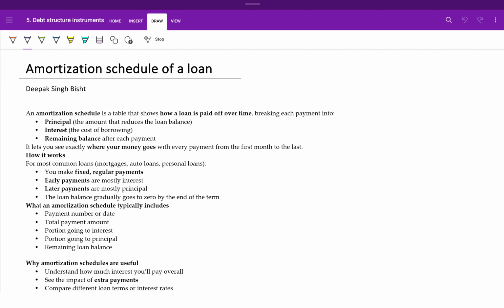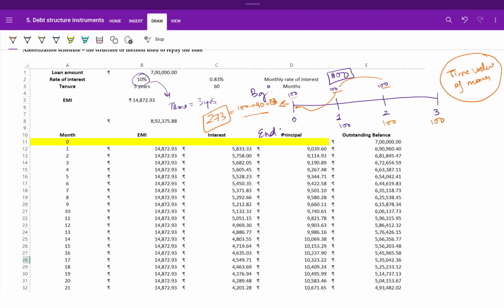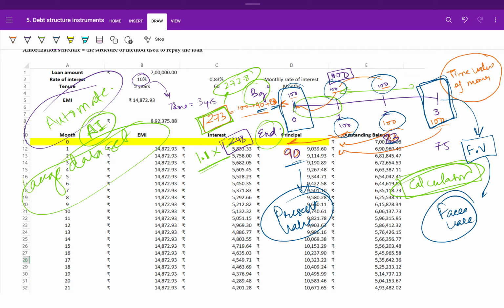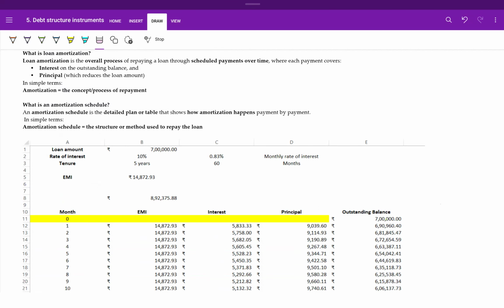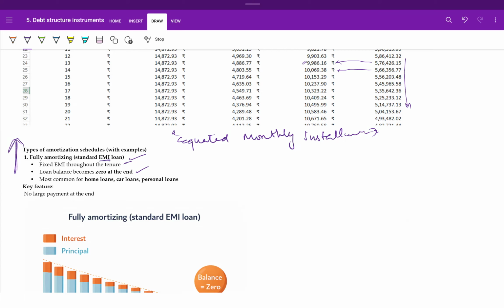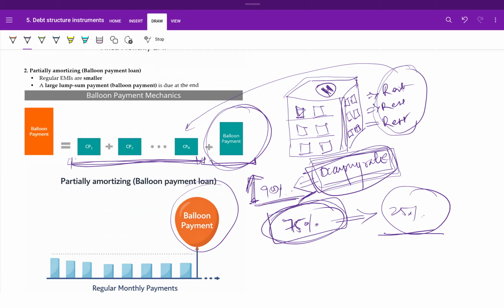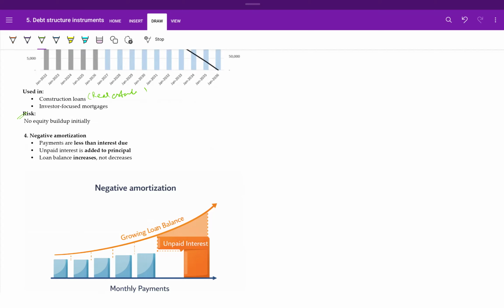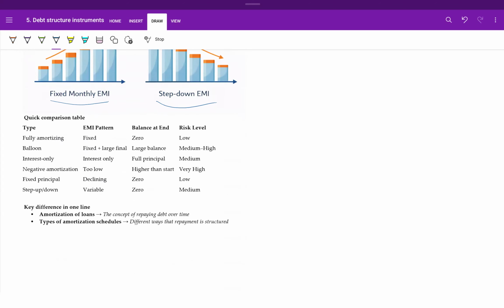Key concepts Episode 025 Amortization Part 2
Loan Amortization Explained | Amortization Schedules, EMI Types & Risks (Complete Guide)

Do you really understand how your loan payments work?
Why do early EMIs feel like they don’t reduce your balance?
What is a balloon payment, interest-only loan, or negative amortization?

In this video, we break down loan amortization from the ground up — clearly, practically, and with real-world examples. Whether you’re a student, working professional, investor, or finance learner, this lecture-style explanation will help you make smarter borrowing decisions.

✔ What loan amortization actually means
✔ Difference between amortization and amortization schedules
✔ How EMIs are split into principal and interest
✔ Why interest is higher in the early years
✔ 6 types of amortization schedules explained in detail
✔ Real-world use cases and risks for each loan type

🧮 Types of Amortization Covered

📌 Fully Amortizing Loans (Standard EMI)
📌 Balloon Payment Loans (Partially Amortized)
📌 Interest-Only Loans
📌 Negative Amortization (High-Risk Loans)
📌 Fixed Principal / Declining EMI Loans
📌 Step-Up & Step-Down EMI Loans

Understanding amortization helps you:
✔ Reduce total interest paid
✔ Avoid risky loan structures
✔ Choose the right EMI plan
✔ Plan refinancing and early payoff strategies
✔ Build long-term financial stability

This is must-know knowledge for anyone taking a home loan, car loan, education loan, or business loan.

• Finance & MBA students
• Banking & CA aspirants
• Working professionals
• First-time loan borrowers
• Real estate & investment learners

If this video helps you:
✔ Share with anyone planning to take a loan
✔ Comment your questions — I reply!